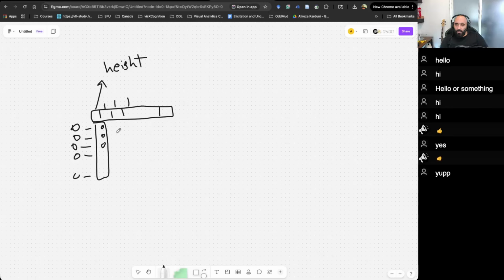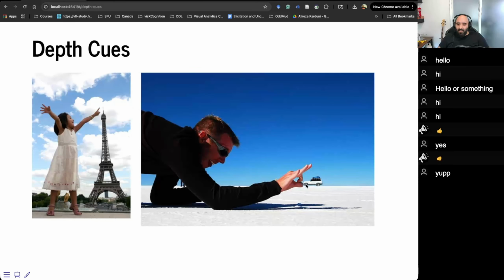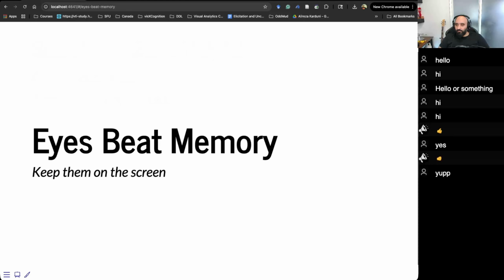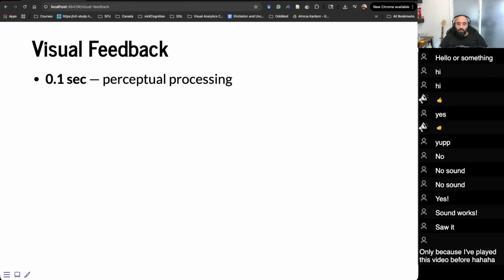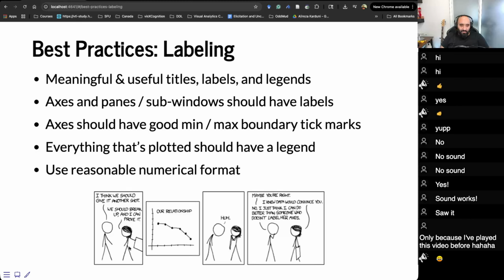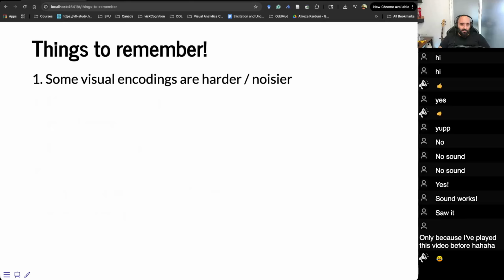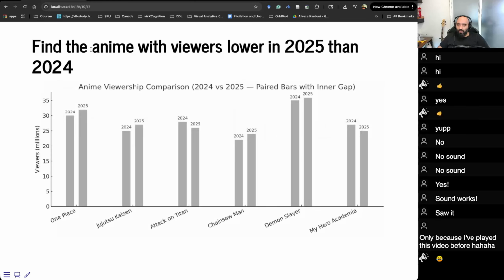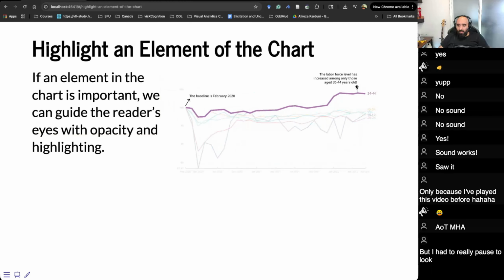Introduction to Data Visualization Part 1 - Week 3 - IAT 461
Data Visualization Best Practices: Marks, Encodings, Color, and Avoiding Misleading Charts

In week three, Dr. Karduni provides a crash course of visualization design best practices. They review core concepts of mapping tabular data to graphical marks and encodings (e.g., height to size, weight to color) and emphasize rules of thumb such as avoiding unjustified 3D/2D effects, using overview-first then zoom/filter details on demand, ensuring responsiveness and accessibility, and prioritizing function over aesthetics. The lecture highlights labeling and legends, perceptually uniform and colorblind-safe palettes (e.g., viridis) while avoiding rainbow scales, and principles from Tufte including maximizing data-ink ratio and reducing chart junk. It also covers common distortions (truncated axes, stacked bars, dual axes), the speed of reading global patterns versus slow comparisons, and strategies like highlighting, annotation, and simplifying/structuring/storytelling.

This course is offered by Dr. Alireza Karduni from school of Interactive Arts and Technology from Simon Fraser University.

00:00 Week Three Overview
01:12 Visualization Basics
04:20 Rules of Thumb
05:03 Avoid Bad 3D
09:00 Cognitive Overload
11:47 Interactivity Workflow
14:18 Design and Labels
16:21 Color Choices
18:02 Tufte and Chart Junk
20:20 Perception and Distortion
23:40 Highlight and Story
24:49 Simplify Structure Story
26:50 Wrap Up and Next Week